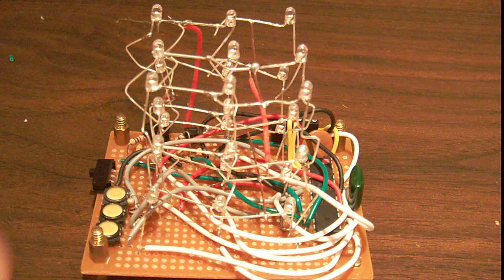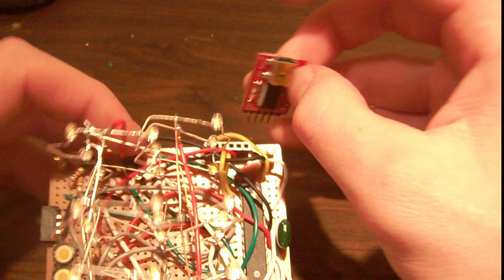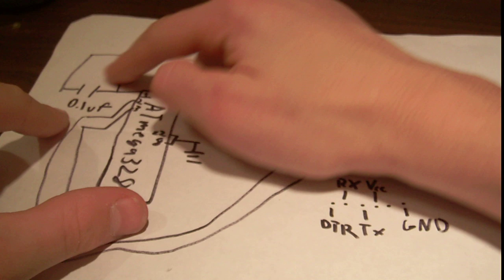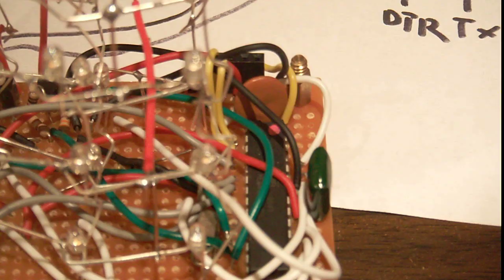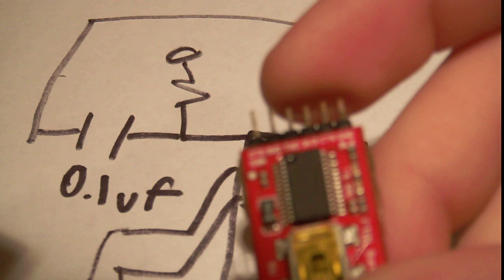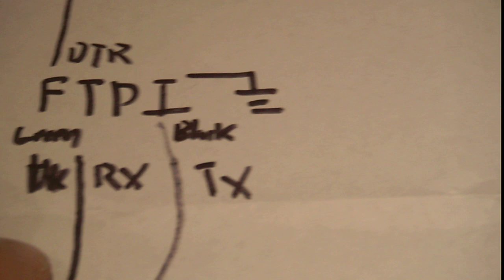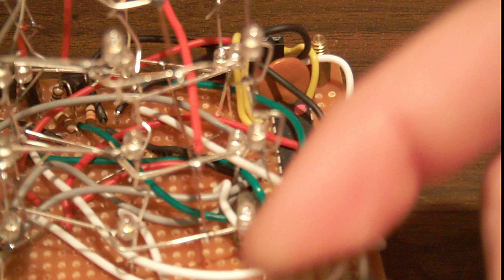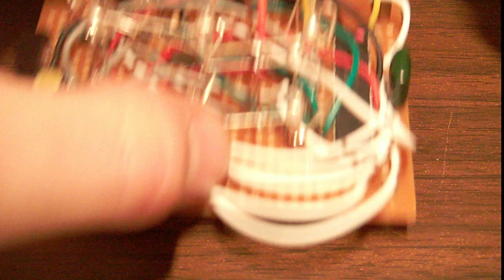How To Program An ATmega 328 With A FTDI Adaptor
I explain how to program and hook up a FTDI adaptor to an ATmega 328 so you can program arduino's not just on arduino boards.